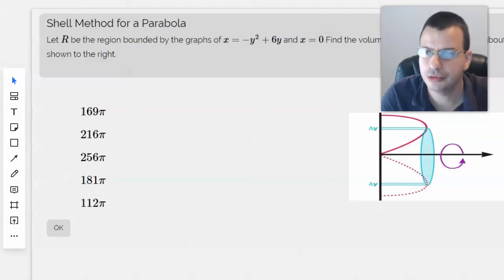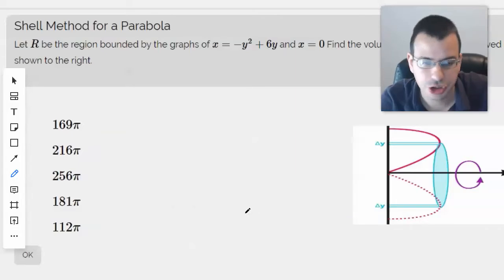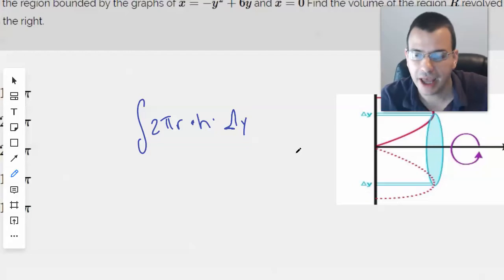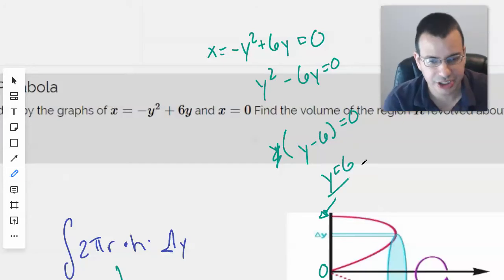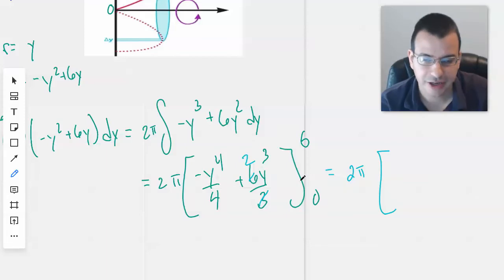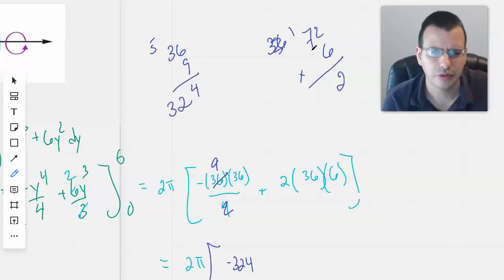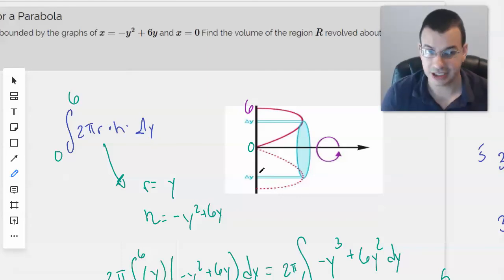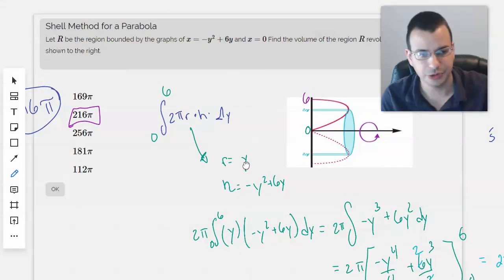Shell Method for a Parabola